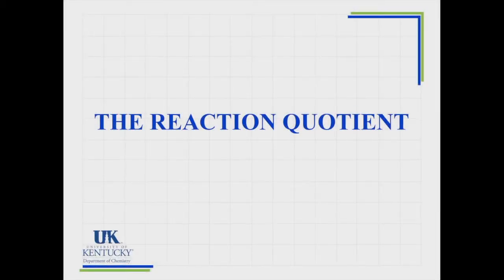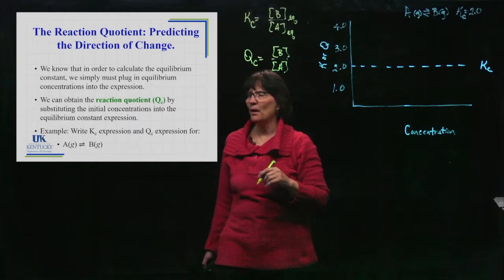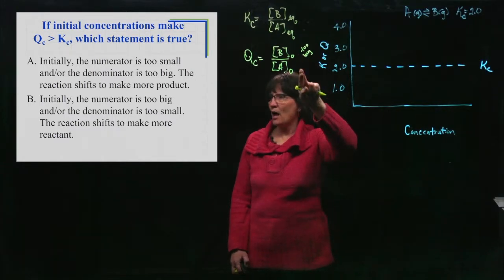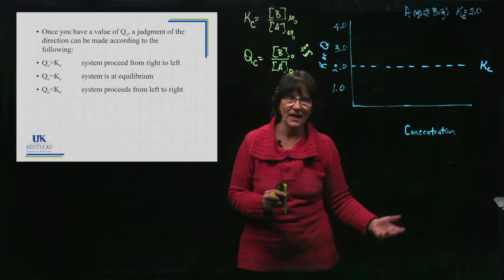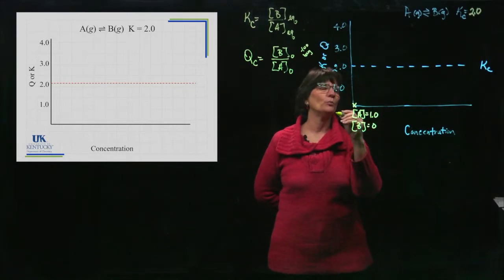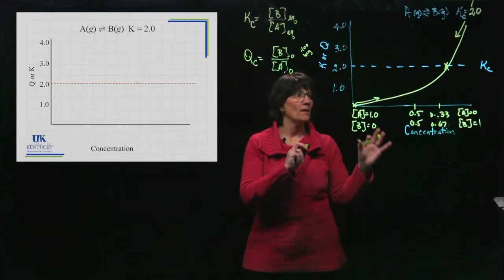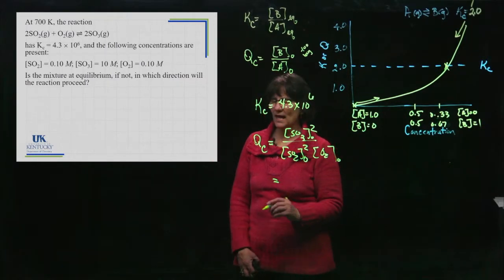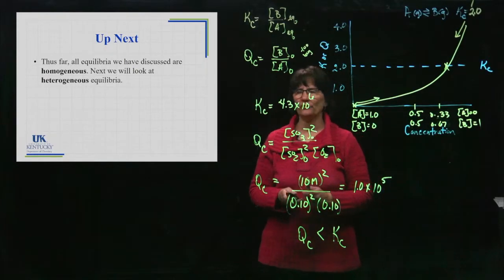13_05 The Reaction Quotient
Calculating the reaction quotient and comparing it to the equilibrium constant to determine the direction the reaction mush proceed to reach equilibrium.